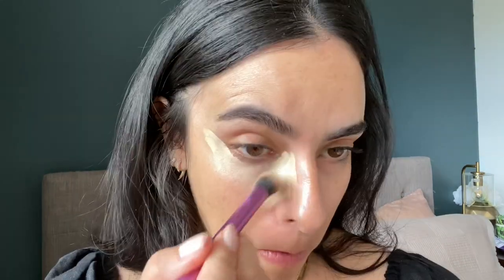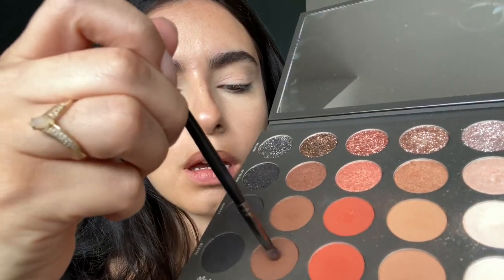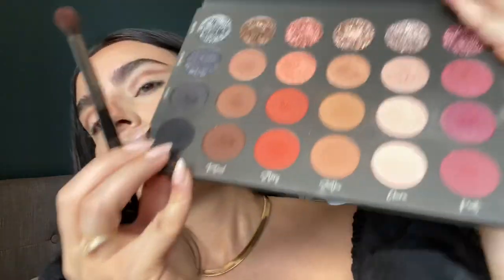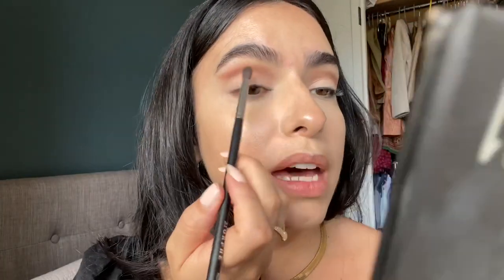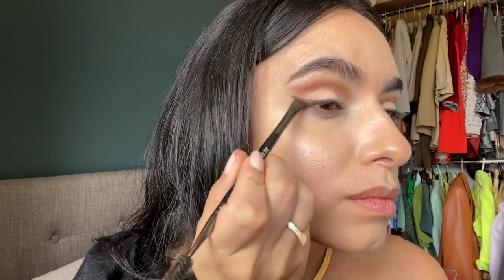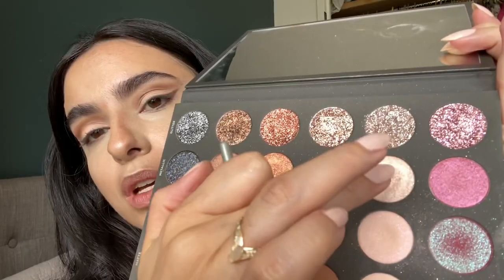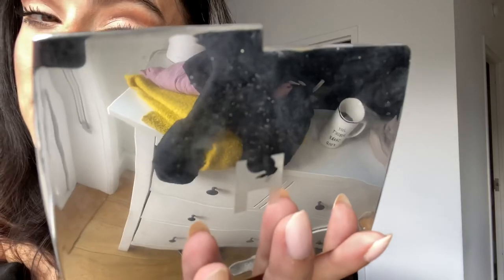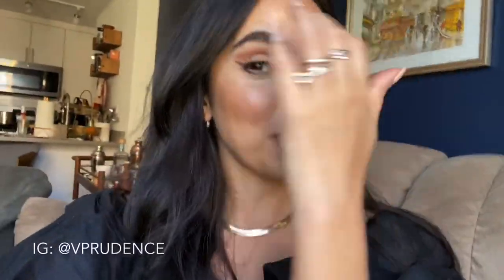Foxy Eye GRWM - Testing HOURGLASS Concealer + Sleeper Atlanta Dress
Here is my own take on the Foxy/Fox eye trend. Hope you guys enjoy the tutorial + a quick review on Sleeper Atlanta Dress and the new Hourglass concealer
- Concealer shade: cotton